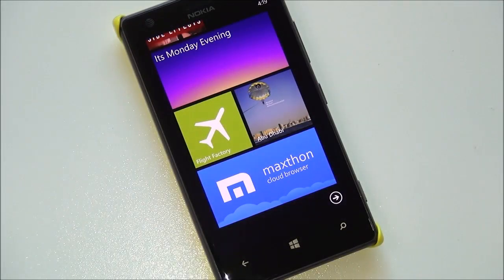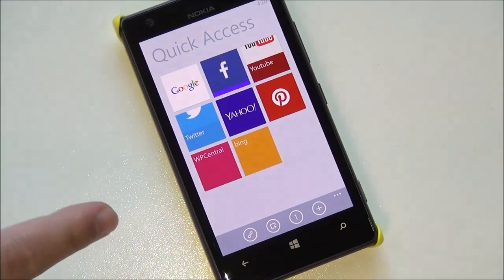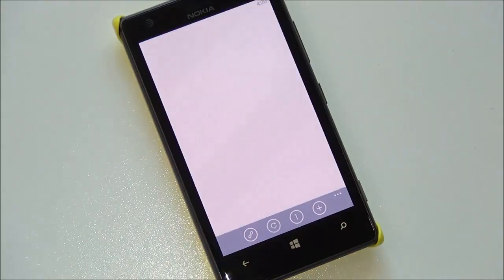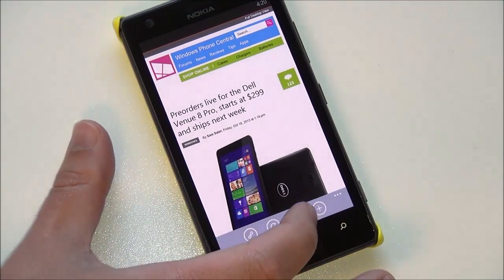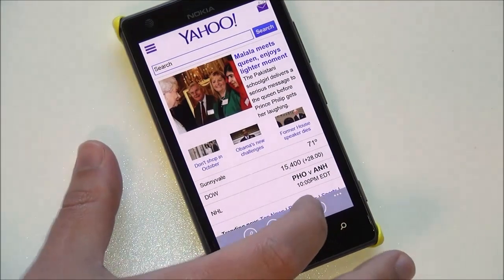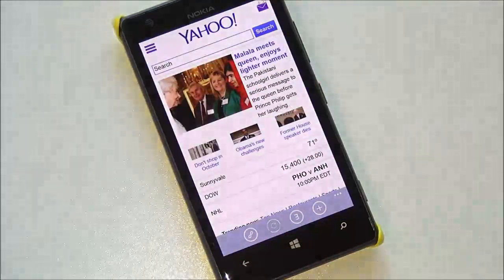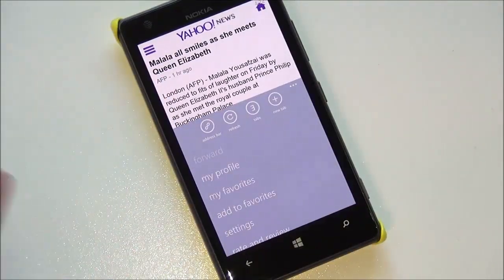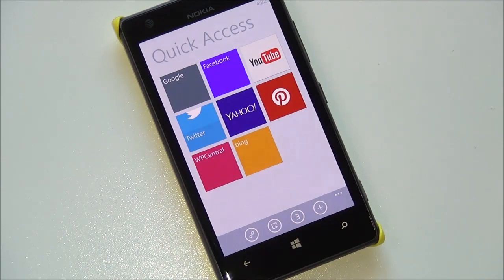Maxthon Cloud Browser for Windows Phones - Hands on and Tour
Maxthon Cloud Browser has been released for Windows Phone 8. We show you how the browser works and why you may want this free and zippy app on your phone!